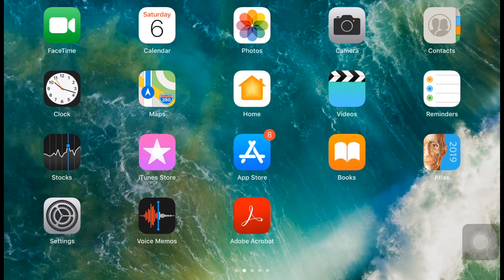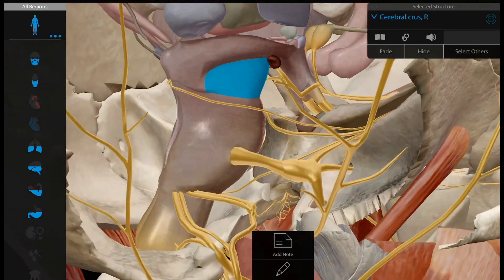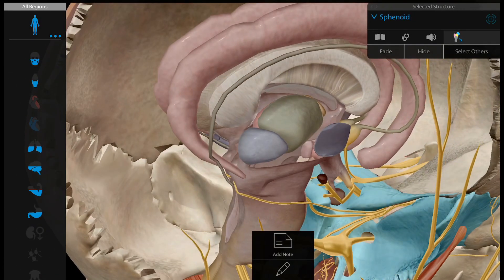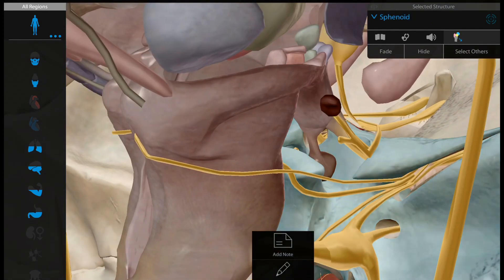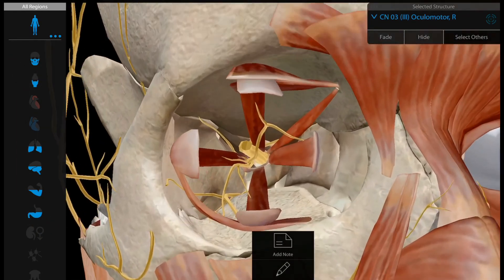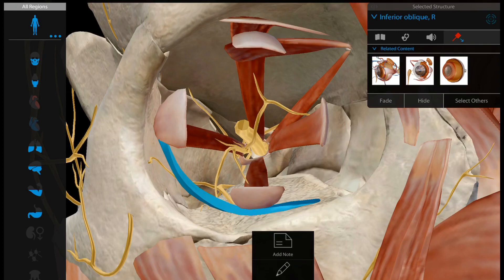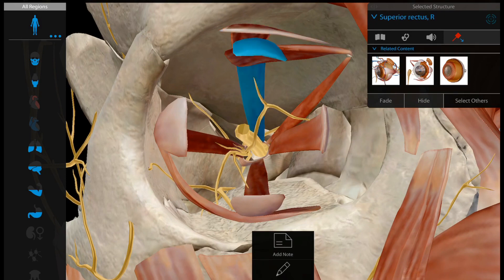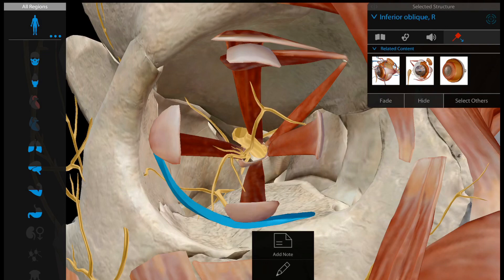Oculomotor Nerve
3rd cranial Nerve